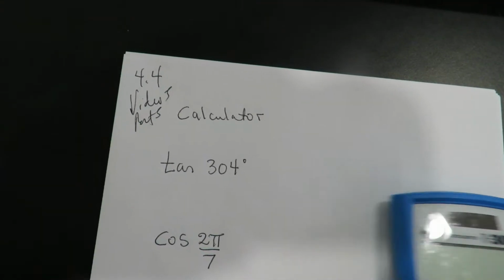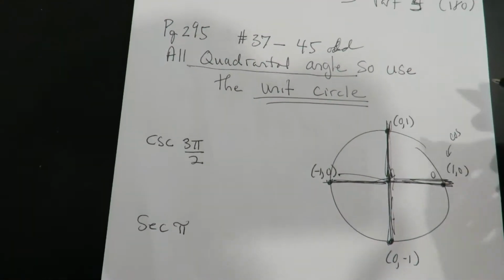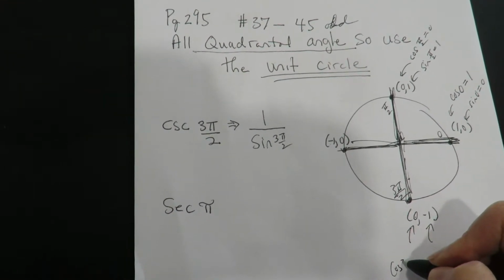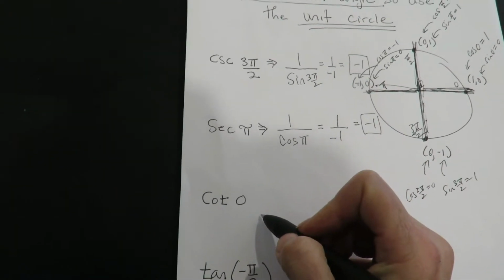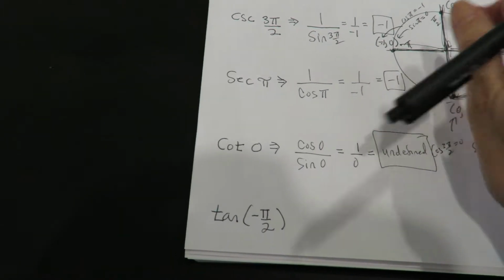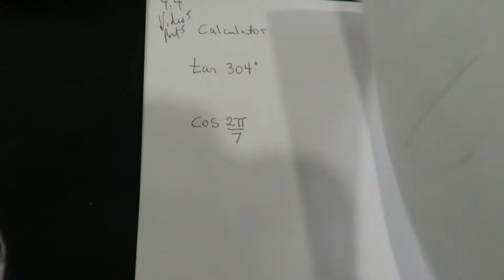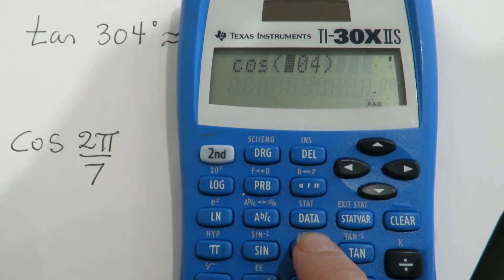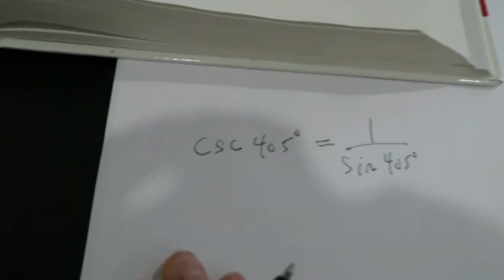(180) Section 4.4-- Part 5